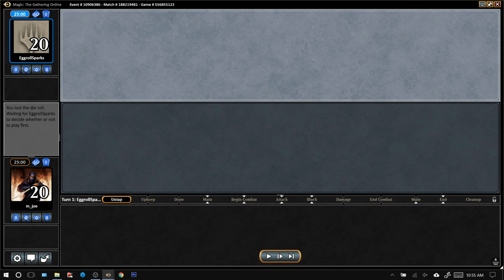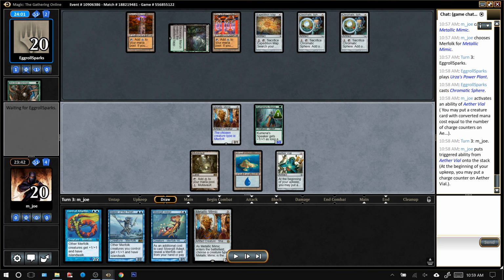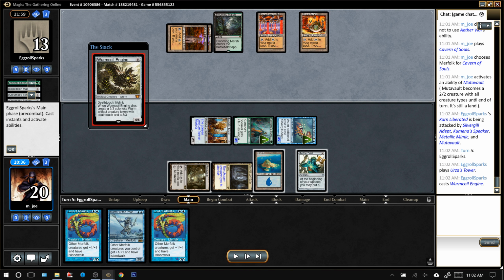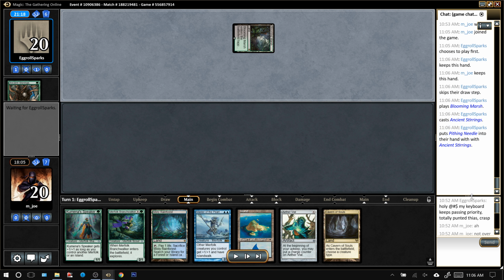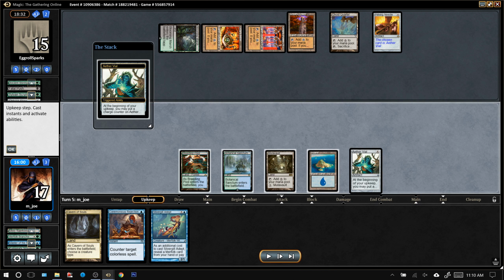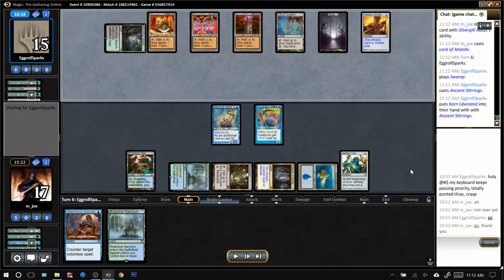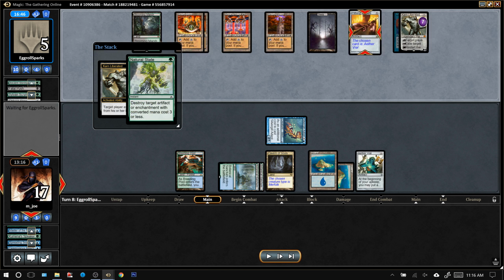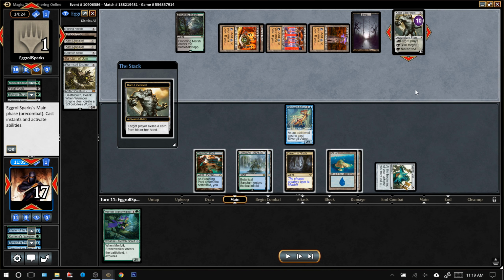Modern Simic Merfolk vs BG Tron 10/04/17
Modern Queue (see below for deck and sideboard)

Modern Simic Merfolk vs BG Tron

Decklist:

32 CREATURES
4 Cursecatcher
4 Kumena's Speaker
4 Harbinger of the Tides
4 Silvergill Adept
4 Merfolk Branchwalker
4 Lord of Atlantis
4 Master of the Pearl Trident
4 Metallic Mimic

10 NON-CREATURE SPELLS
4 Aether Vial
4 Spreading Seas
2 Spell Pierce

18 LANDS
2 Breeding Pool
3 Island
2 Misty Rainforest
2 Flooded Strand
2 Polluted Delta
4 Botanical Sanctum
3 Mutavault

SIDEBOARD
3 Ceremonious Rejection
3 Dispel
3 Natural State
3 Relic of Progenitus
3 Dismember

Sideboard plan for this match:
-2 Cursecatcher
-2 Harbinger of the Tides
-2 Spell Pierce